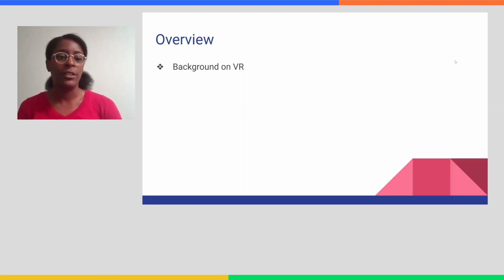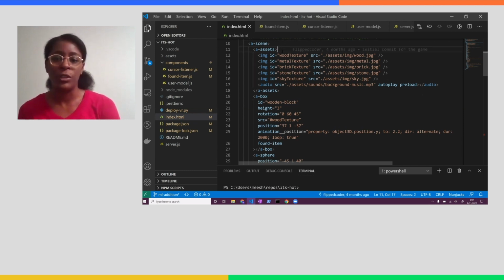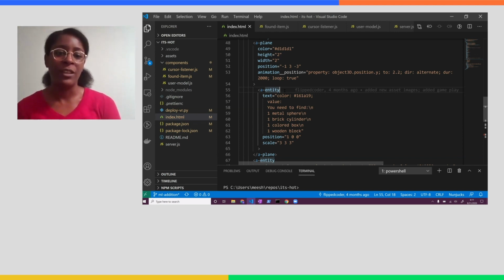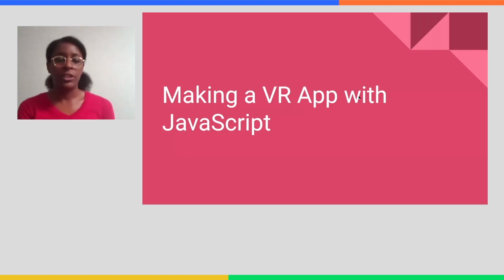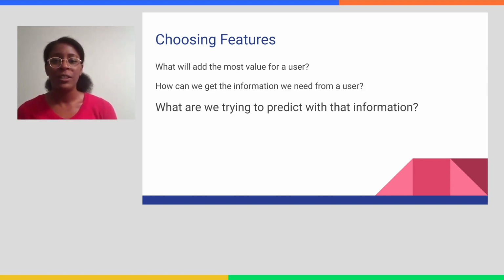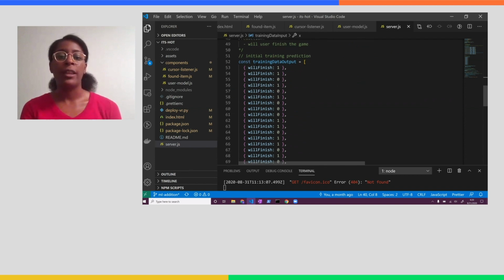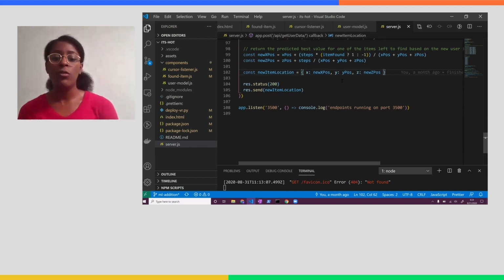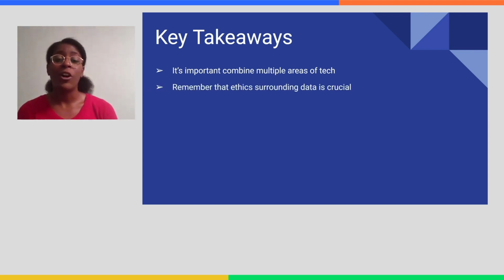Making VR More Interesting With JavaScript and Machine Learning -Milecia McGregor-JSConf Korea 2020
If you are familiar with JavaScript, you can start making VR applications right now. Once you have your VR app ready to go, you can go a step further and add Brain.js to start getting insights about how users interact with your app and make real-time updates to the UI.

In this talk, attendees will learn how to start making VR apps, how to integrate Brain.js into a VR project, and how to use this information to make apps more accessible and interesting for users. We will cover some background material on machine learning and VR, then bring everything together in a live demo. By the end of the talk, the audience will know how to put all of these things together in a real, production-like app.